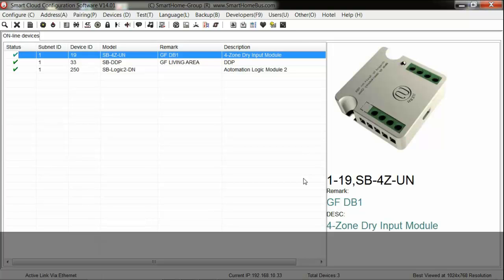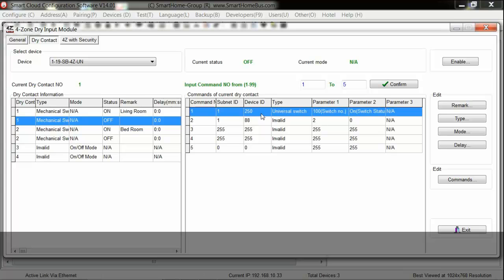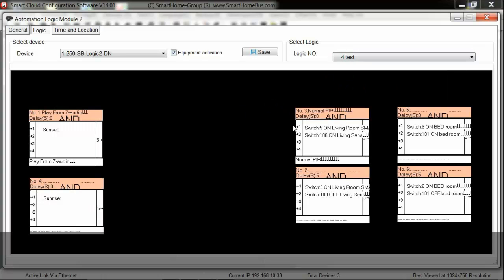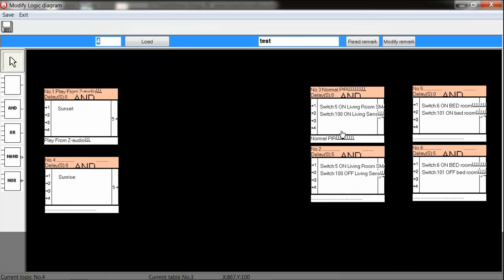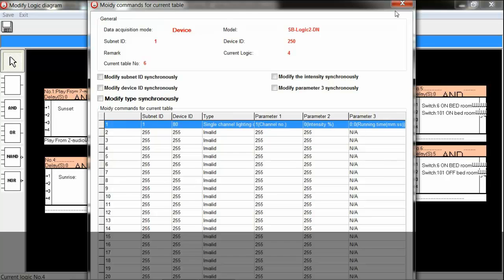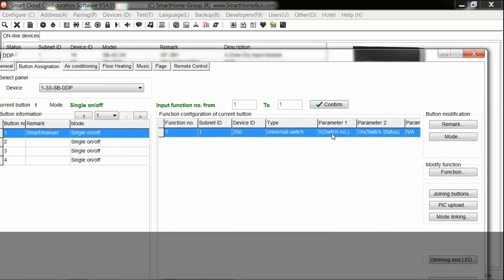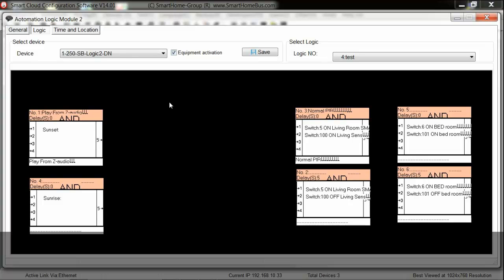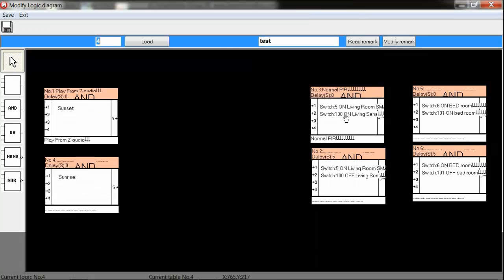[Full Example] How to program Normal Motion Sensor Not S-bus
full example about How to program Normal Motion Sensor using for 4z (4 ZONE)